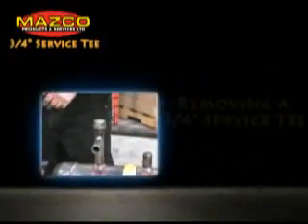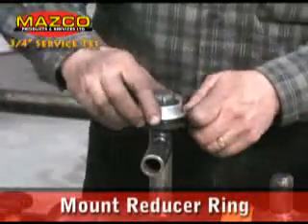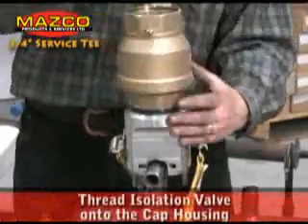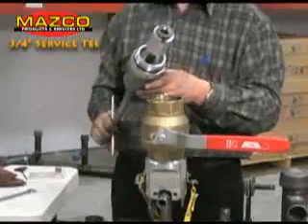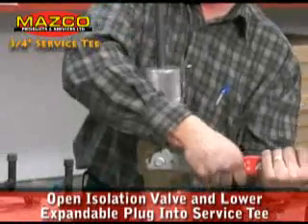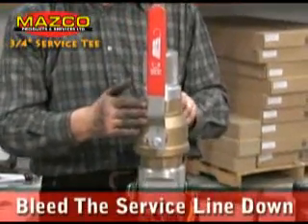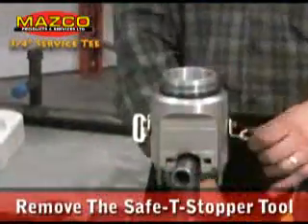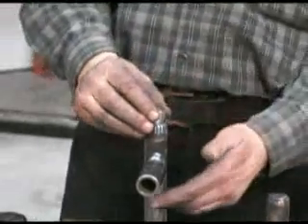Service Tee for 3/4" Pipe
Safely remove a 3/4" pipe type service tee using the Mazco Safe-T-Stopper